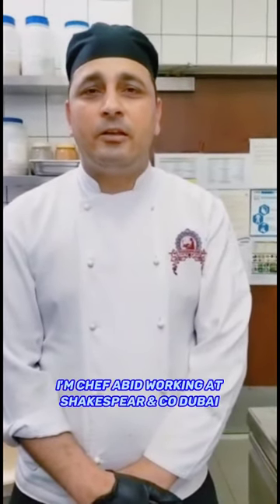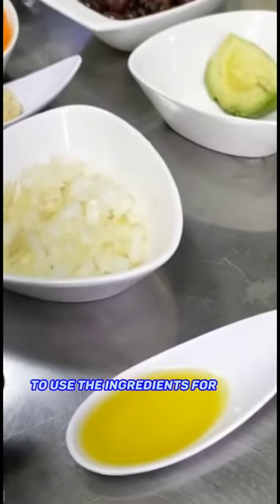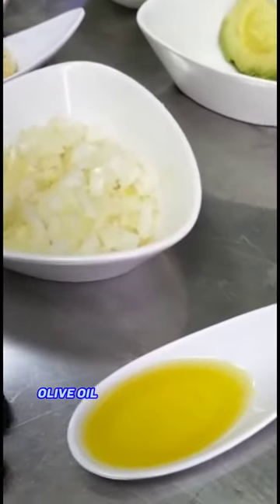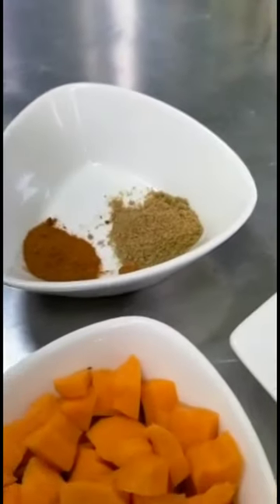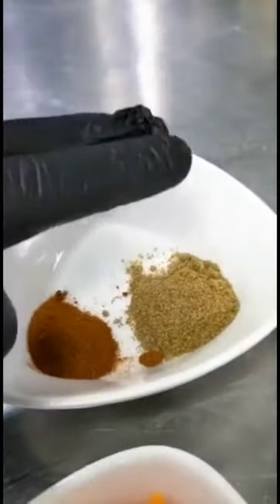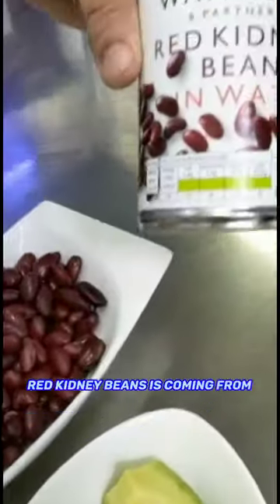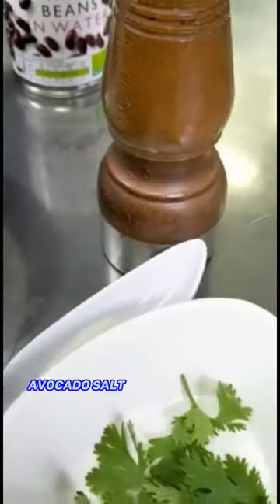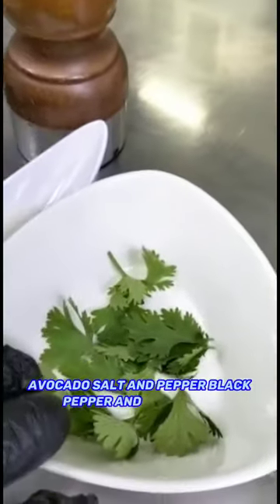Canned Legumes from Europe: Red Kidney Beans Soup by Chef Abid Hussain